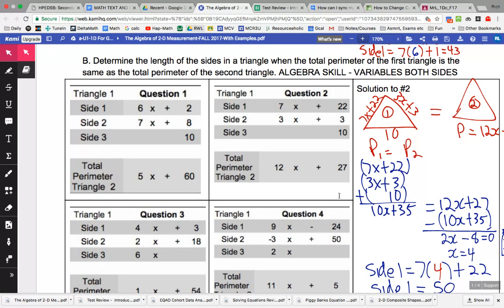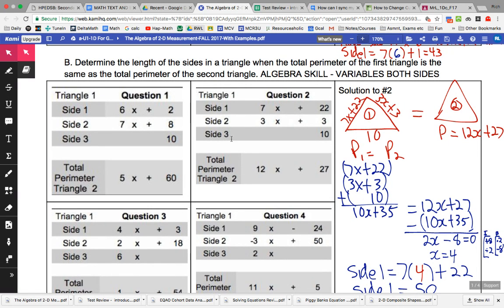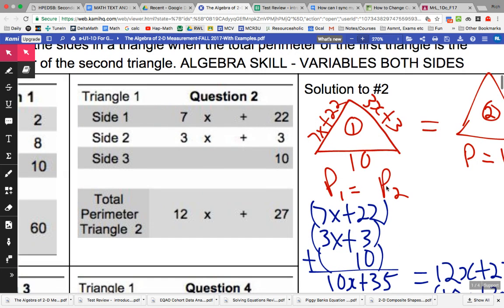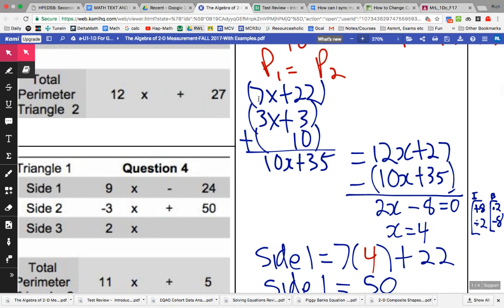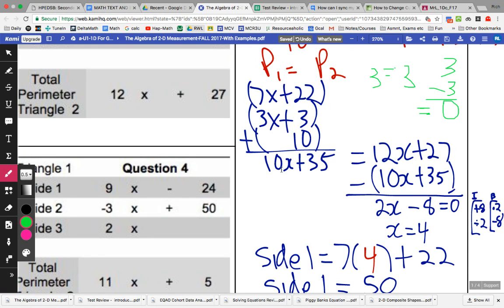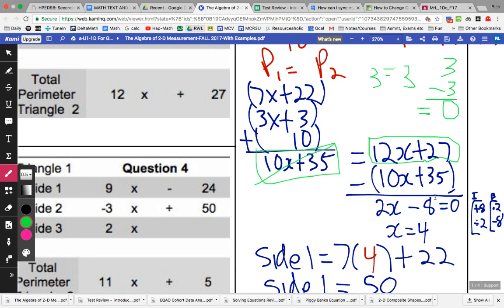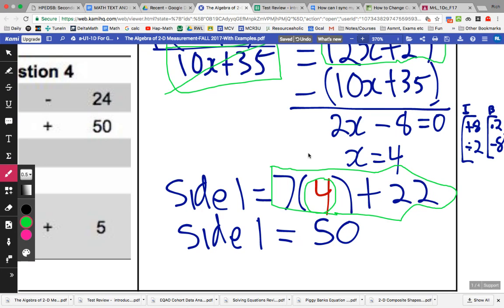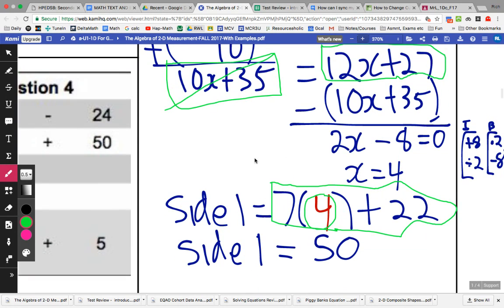Algebra Skills Screencast- Collecting Like Terms and Solving With Variables on Both Sides